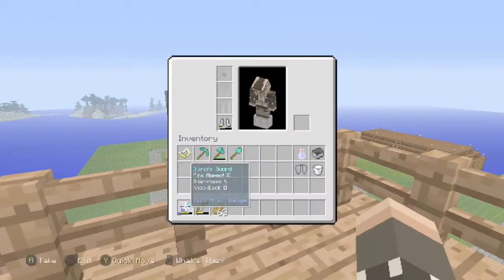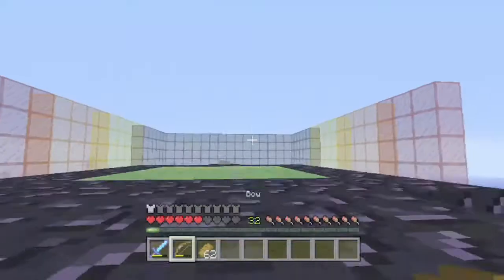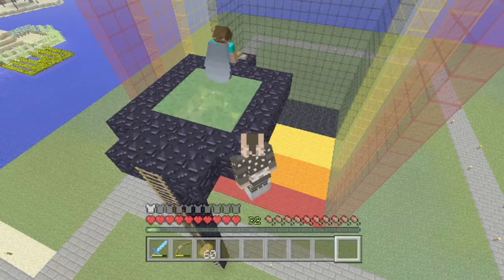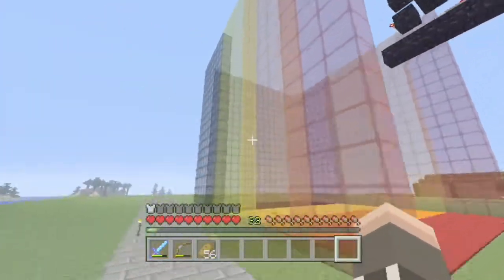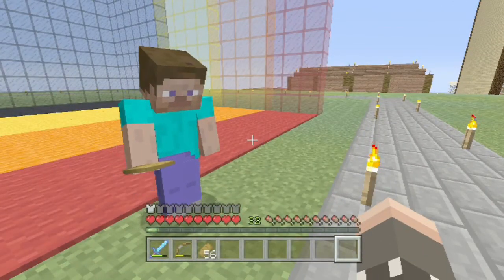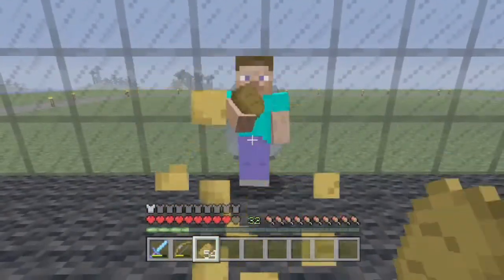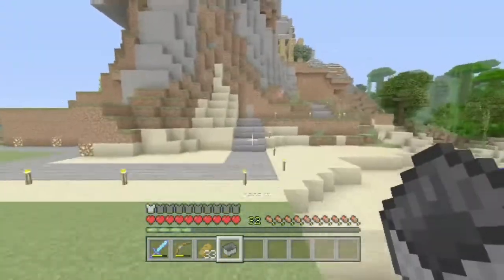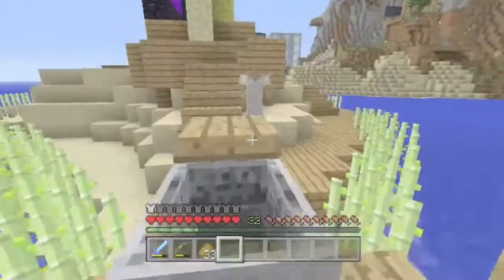Minecraft Xbox - Least Lag Available (442)